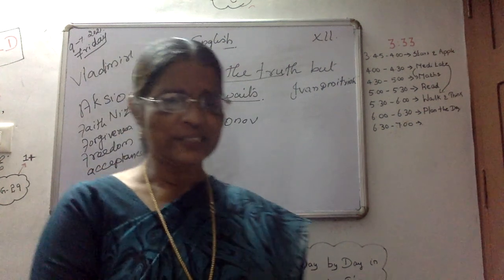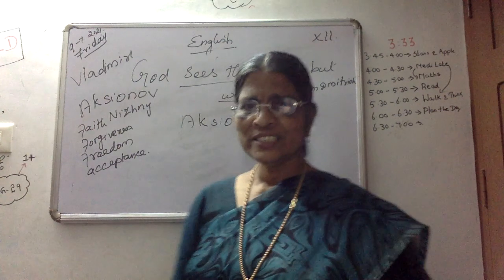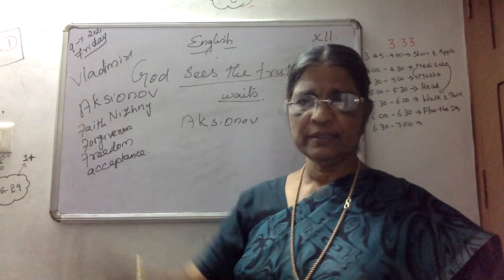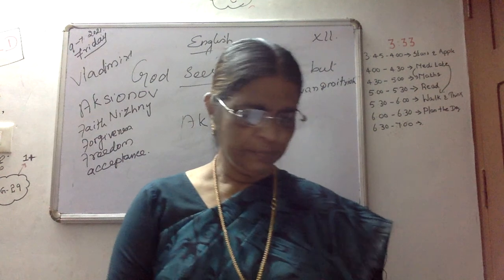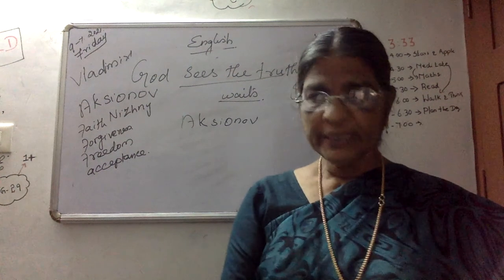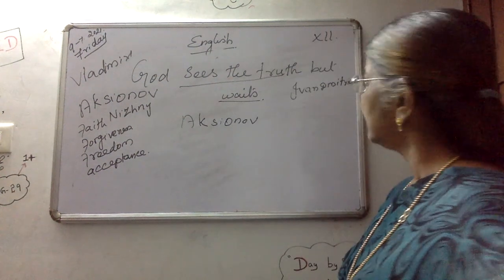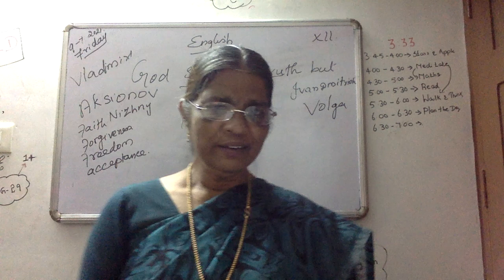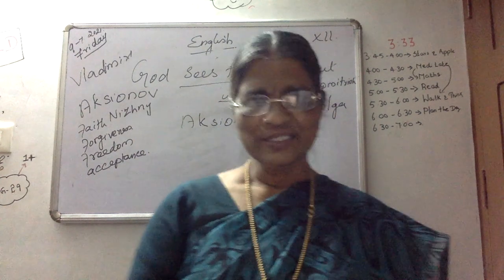Grade12 | English | God Sees the Truth, But Waits- Part 2 | Online Class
Grade12 | English | God Sees the Truth, But Waits- Part 2 | 09 July 2021 | 07.00 A.M